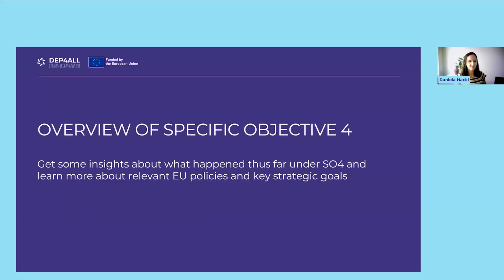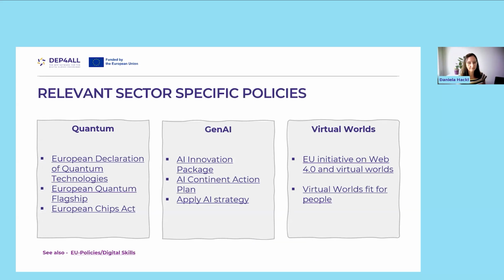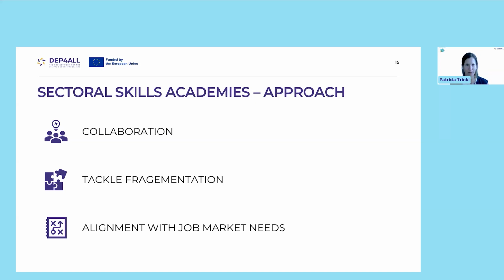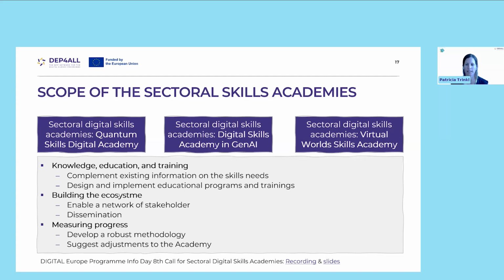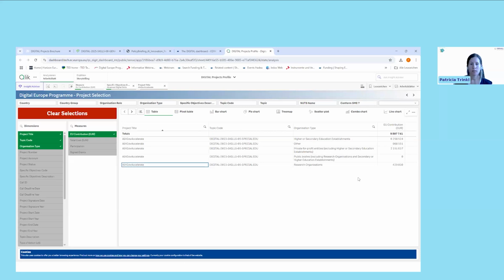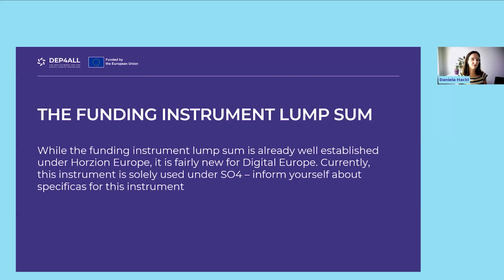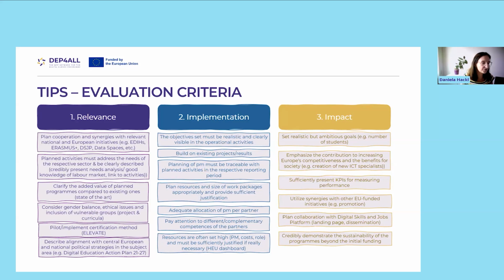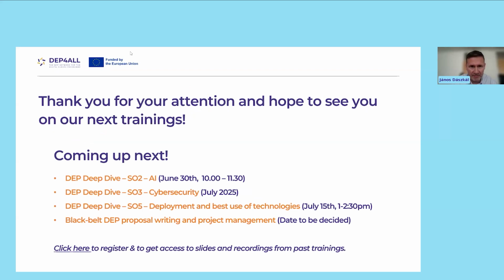Digital Europe Programme (DEP) Applicant Training - Session 3: Advanced Digital Skills (SO4)